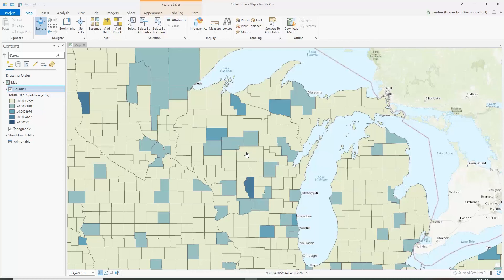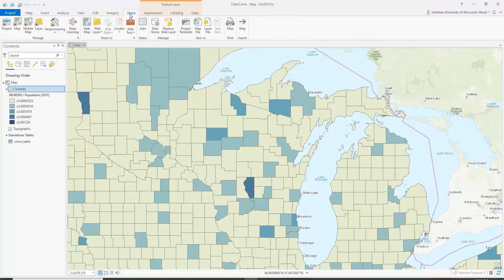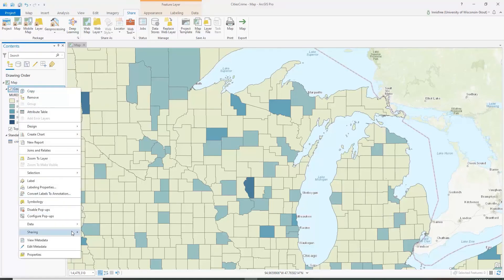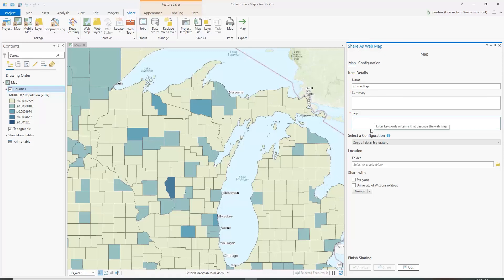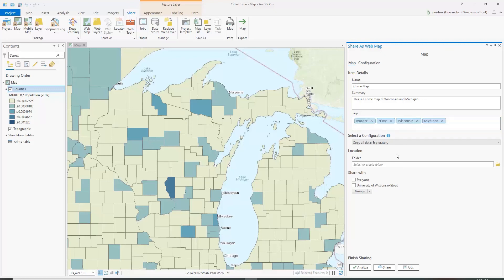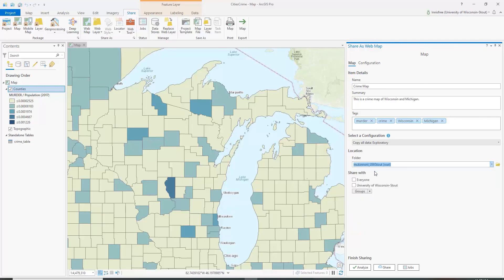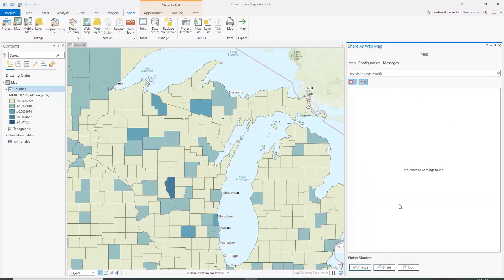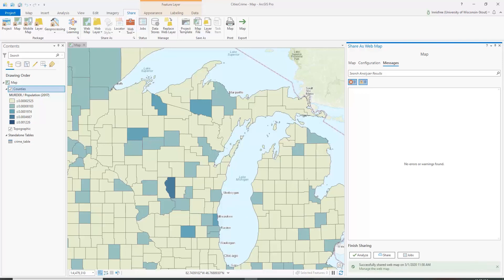How to share a map to ArcGIS Online as a webmap.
I demo how to configure your map and share to ArcGIS Online as a webmap.